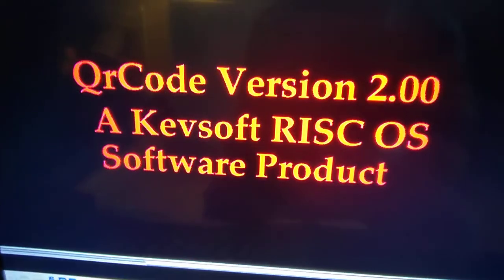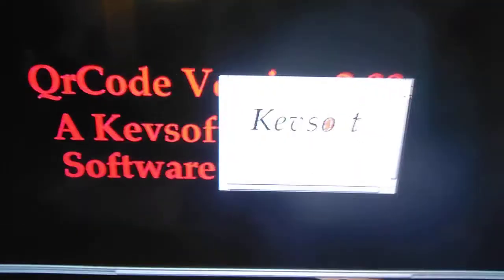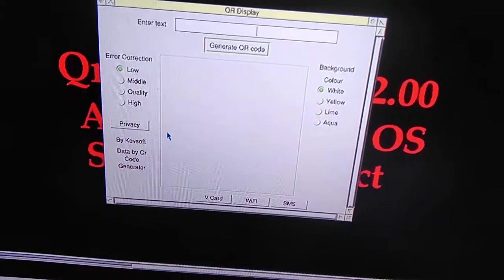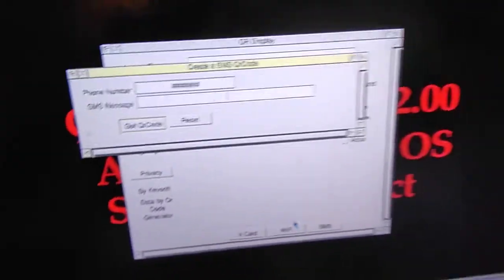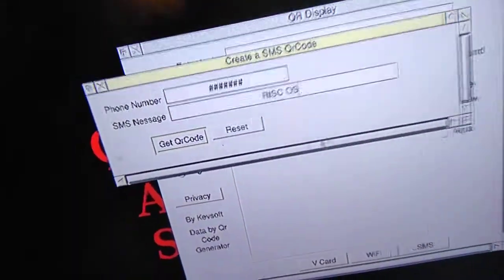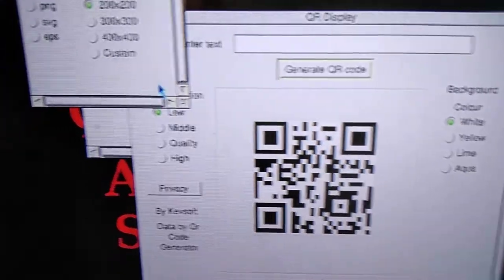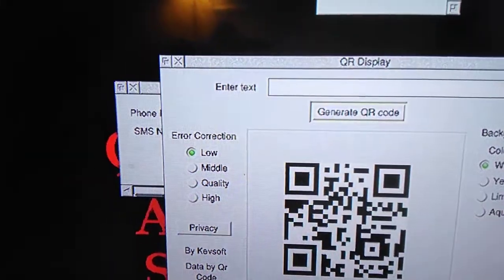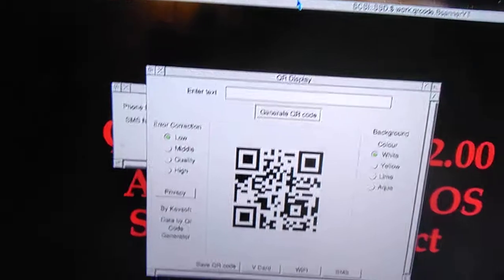QrCode Goes To Version 2.00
I have updated my QrCode application to version 2.00 a rewrite of the code plus custom size saves and the ability to create SMS message QrCodes.